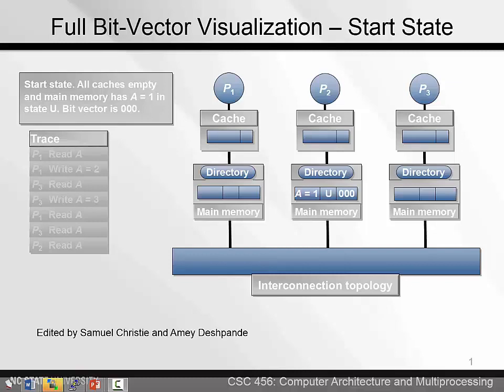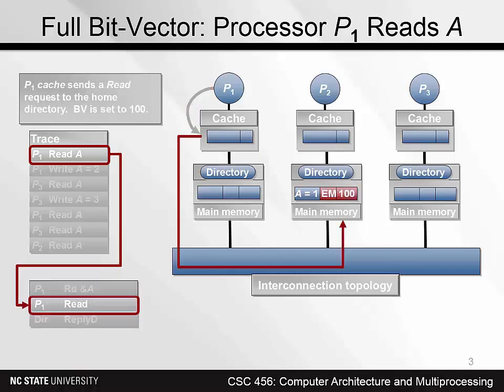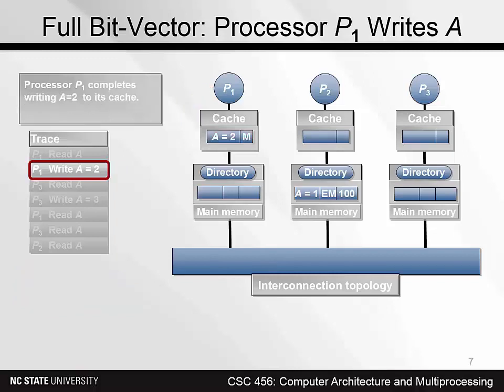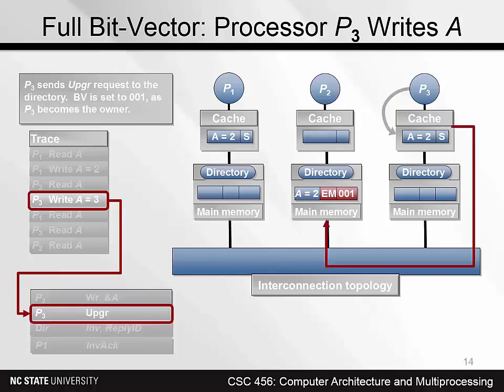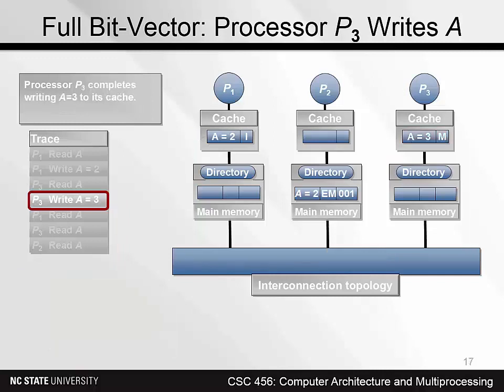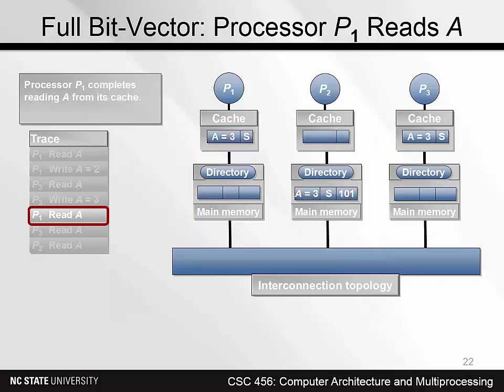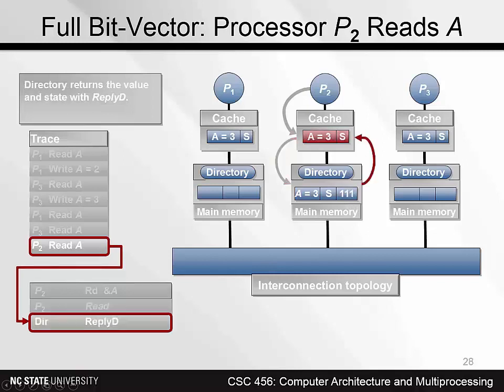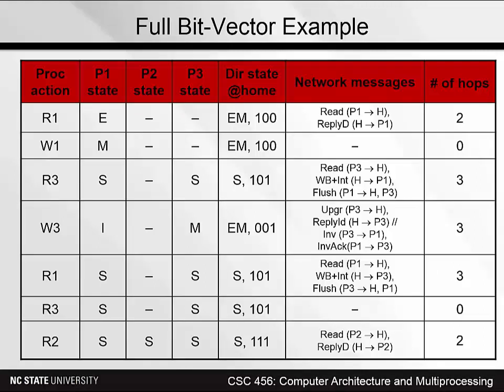Lecture 21c. Full bit-vector animation